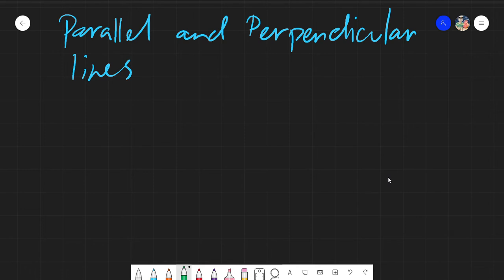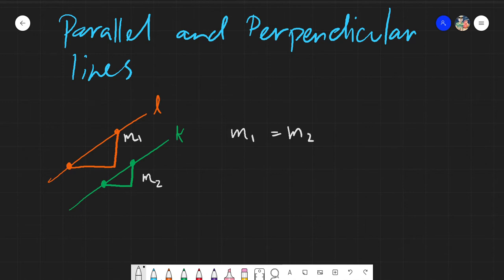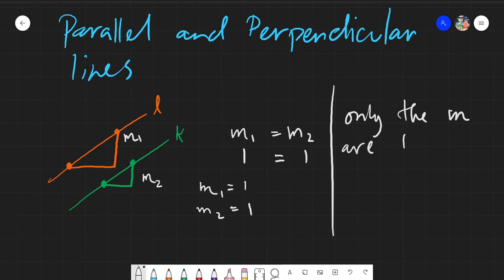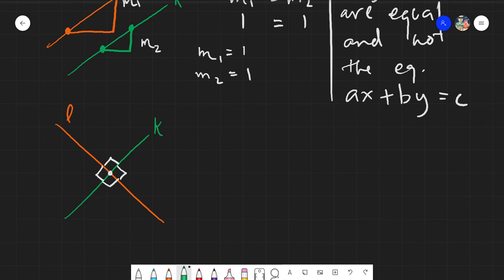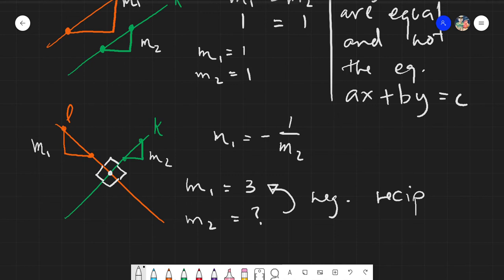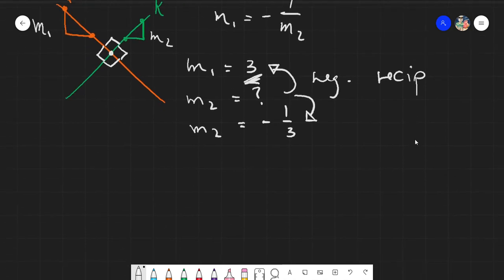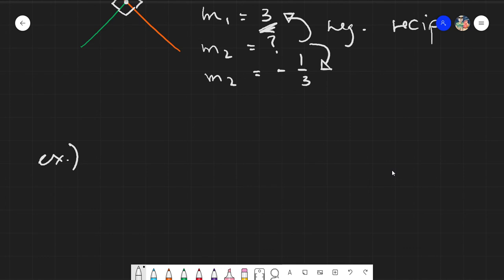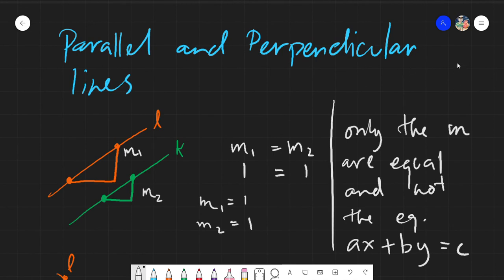Introduction to Parallel and Perpendicular Lines